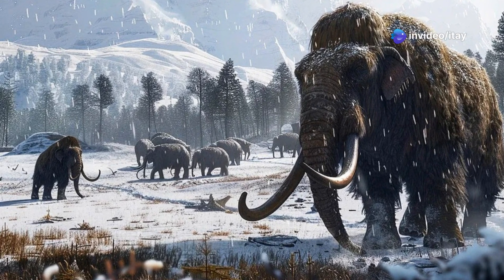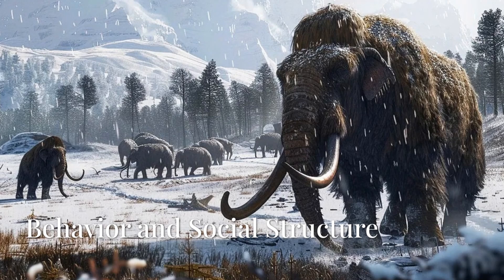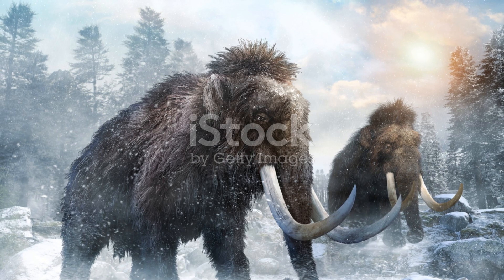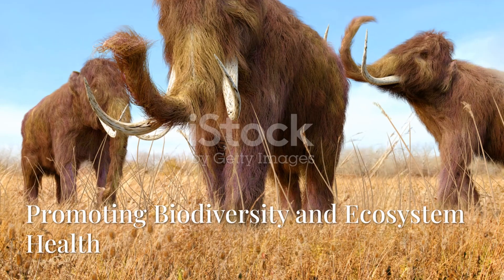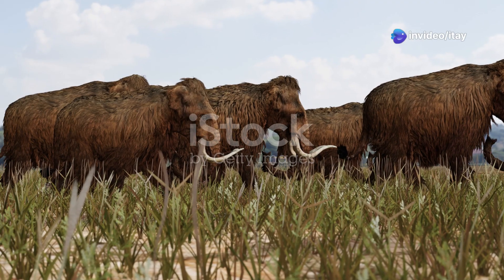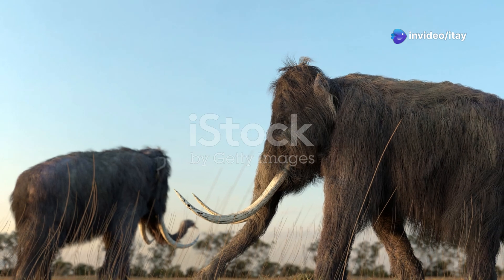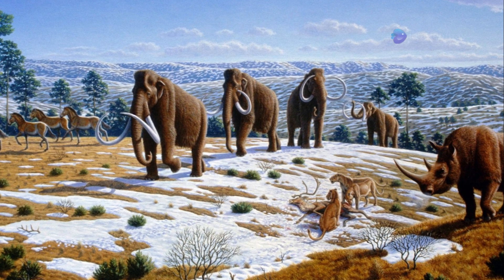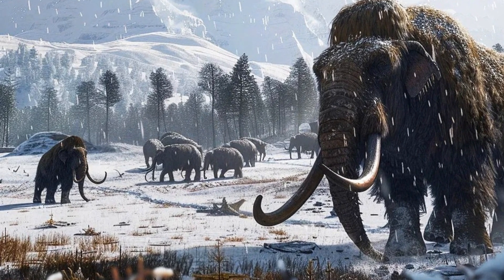The De-Extinction of The Mammoth: A Step Towards Rewilding?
Should we bring the woolly mammoth back from extinction? In this video, we’ll explore the biology of woolly mammoths, the science behind de-extinction, and the potential ecological impacts of reviving these Ice Age giants. Could they help restore ecosystems and combat climate change, or would their return create more problems than solutions?

I’ll also share my thoughts on this controversial topic, including the challenges of reintroducing mammoths to the wild, the need to establish a conservation status, and the ethical concerns of altering nature and wildlife conservation values.

Would you support mammoths roaming the wild again, or should we focus on protecting endangered species instead?